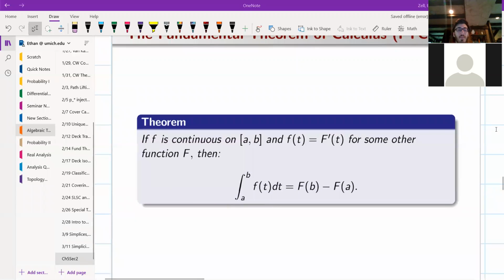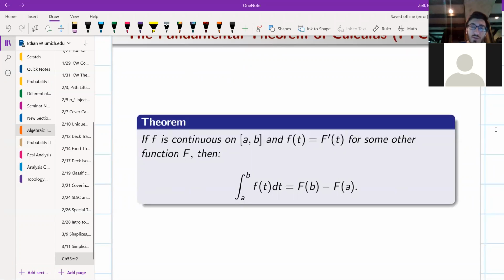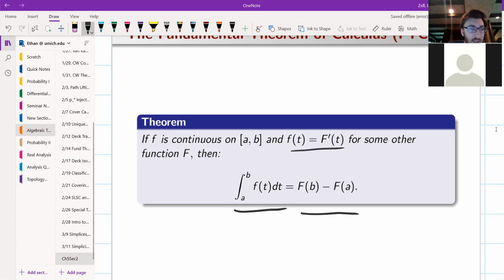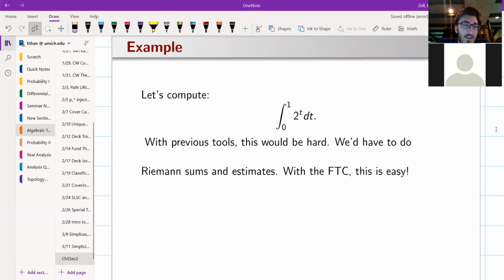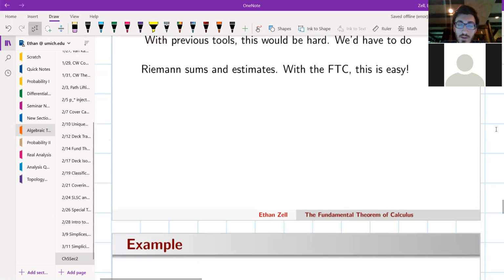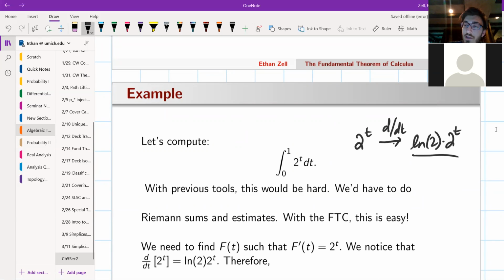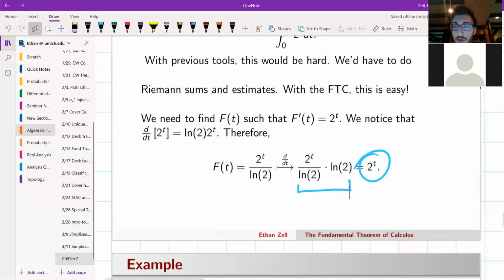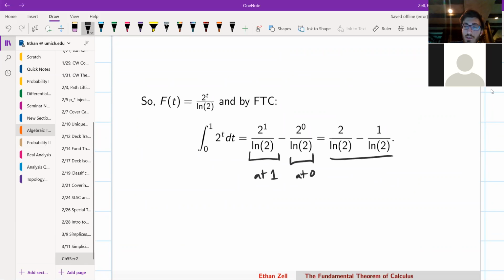Calculus 1: Fundamental Theorem of Calculus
Our live video lecture from 4/13/2020 for MATH 115 at the University of Michigan.